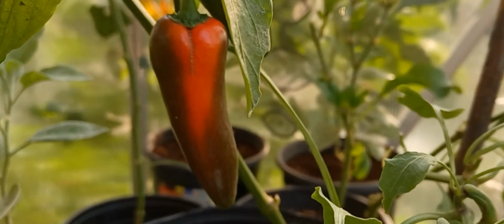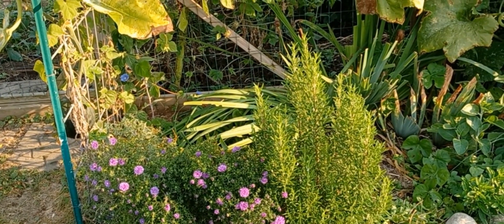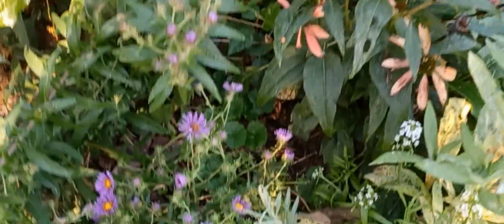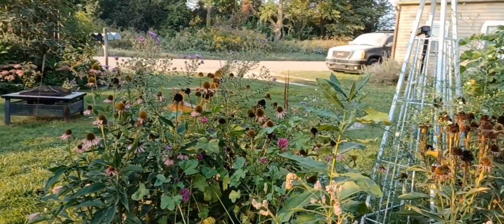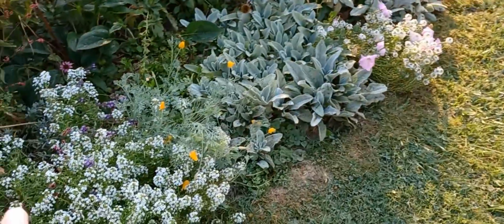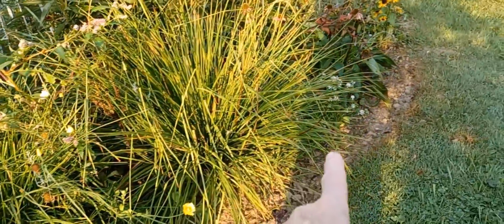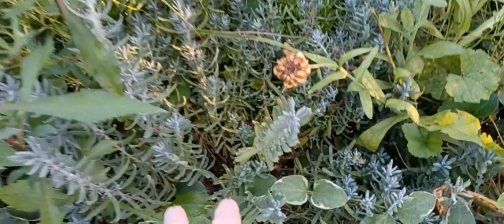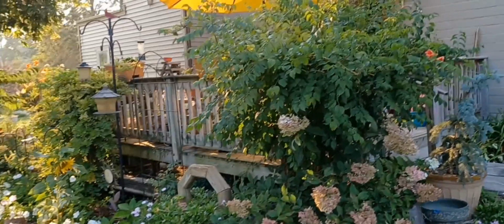Unofficially Autumn: Repotting Hardy Hibiscus. Planting some Autumn Sedum.🧚‍♂️🫑🌼🪿🍂